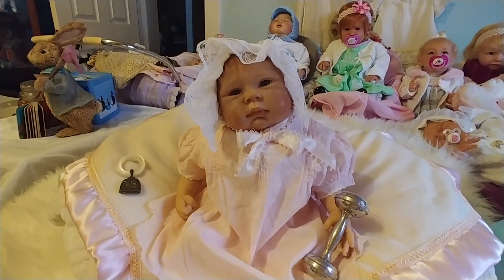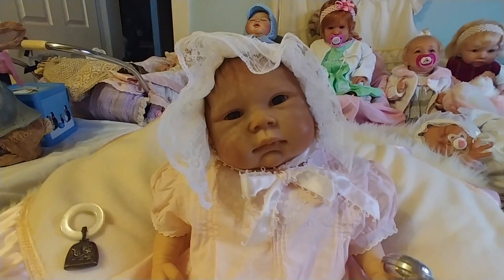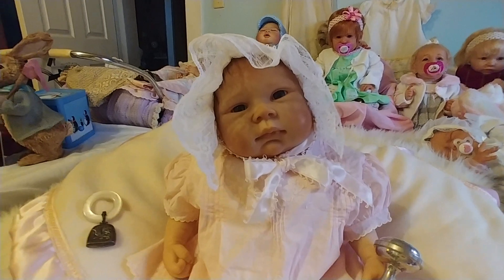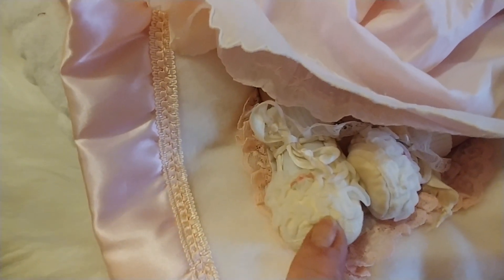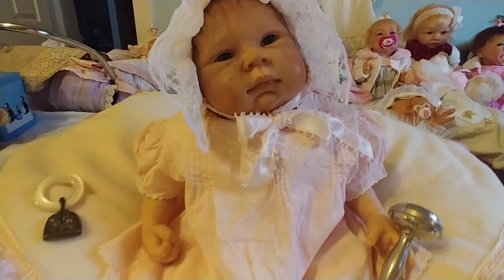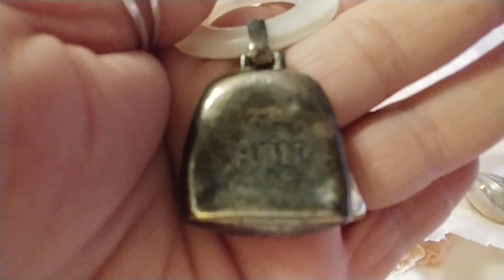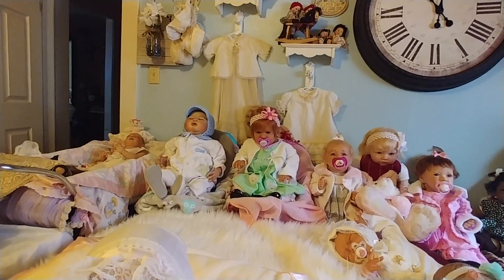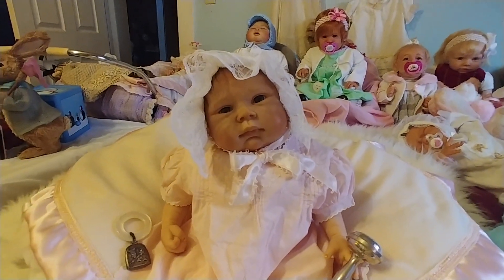Ashton Drake Peach Blossom